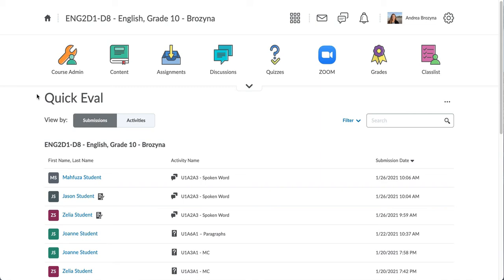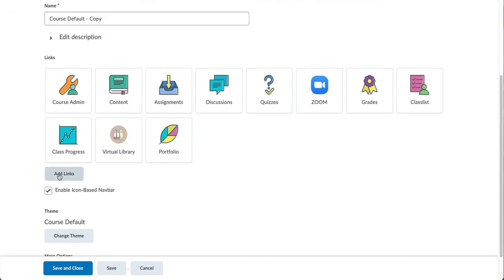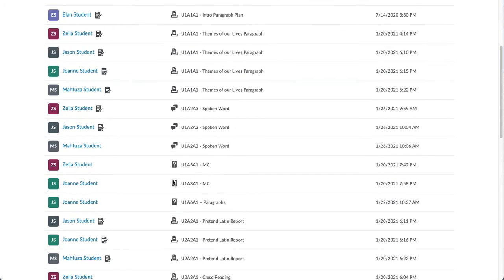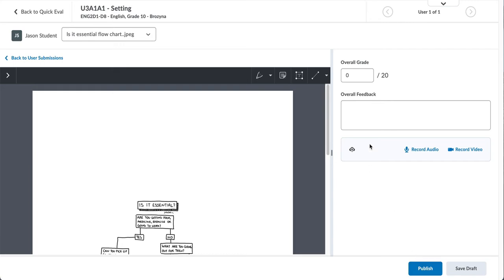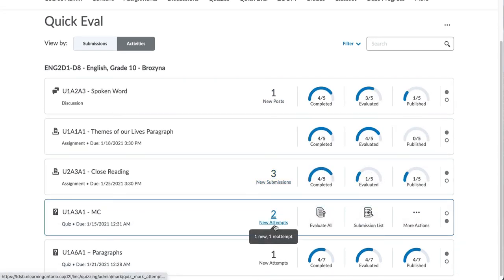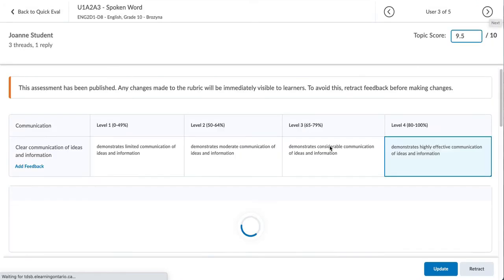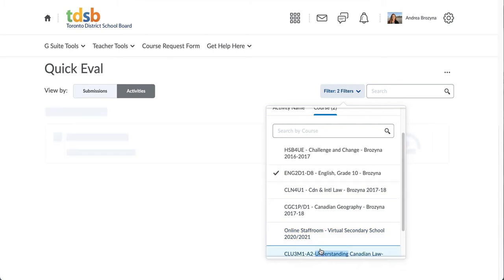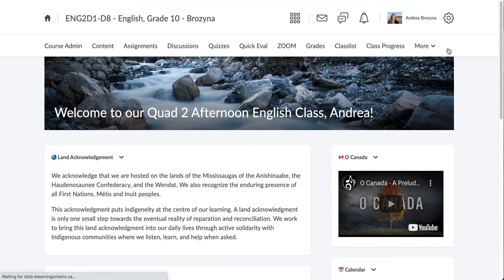Using Brightspace Quick Eval